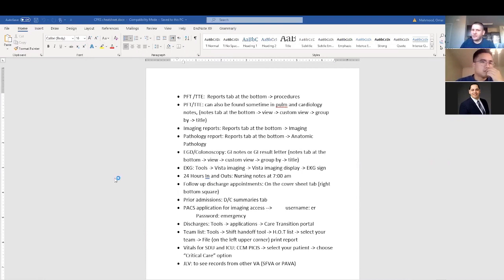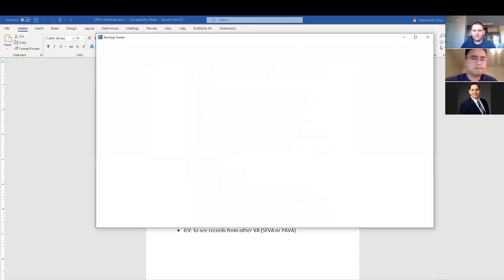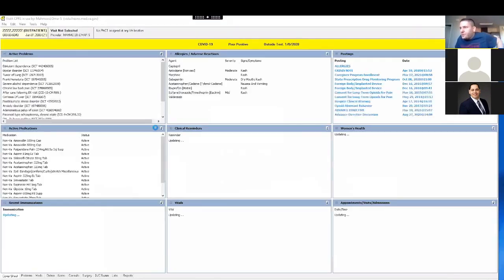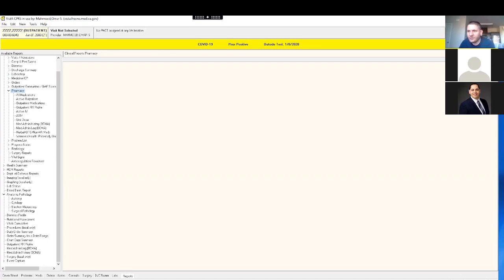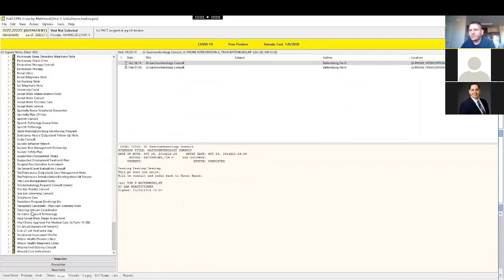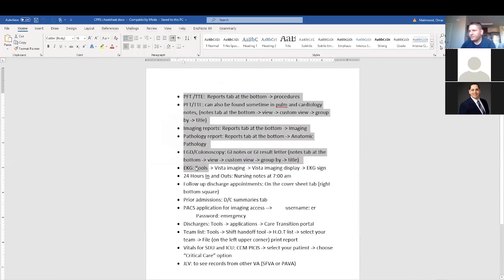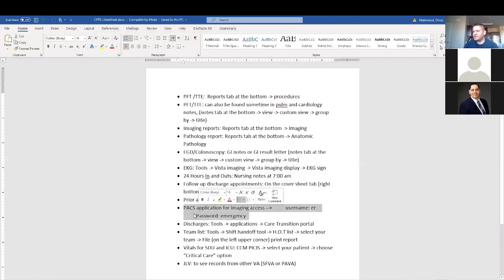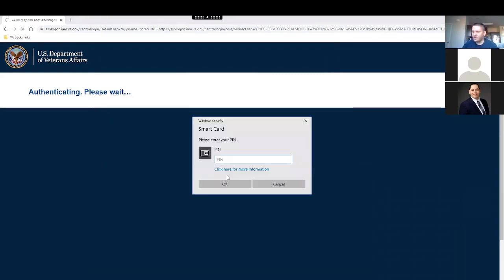VA Wards Orientation - Cheat Sheet